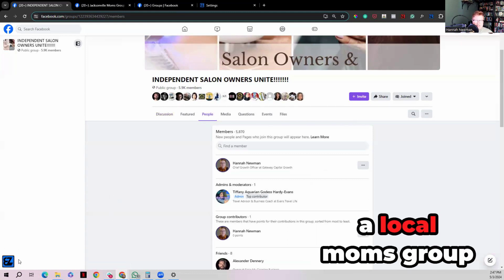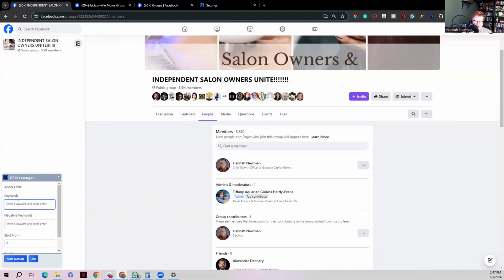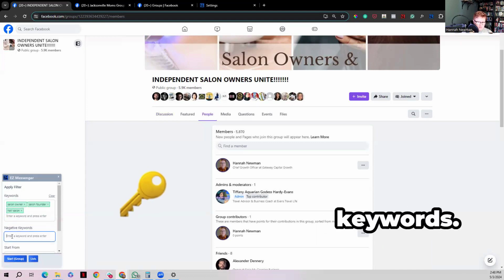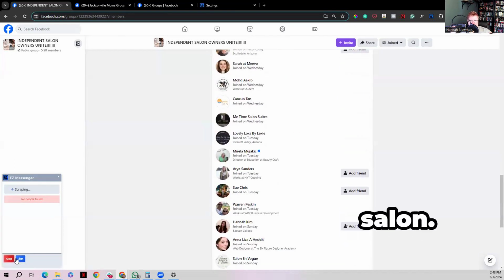Step 5: Generating Leads with EZ Messenger (Groups)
🚀 Welcome to Step 5 of our EZ Messenger tutorial series! 🚀

In this video, we're diving deep into the world of lead generation using EZ Messenger within Facebook Groups. Join us as we unlock the power of automated outreach and discover how to leverage Facebook Groups to grow your business and attract high-quality leads.

Get ready to take your lead generation game to the next level with EZ Messenger – the ultimate tool for automating your Facebook outreach. Whether you're a seasoned marketer or just getting started, this tutorial has everything you need to start generating leads like a pro.

Don't miss out on this game-changing episode – watch now and unlock the secrets to generating leads with EZ Messenger in Facebook Groups! 💼💥